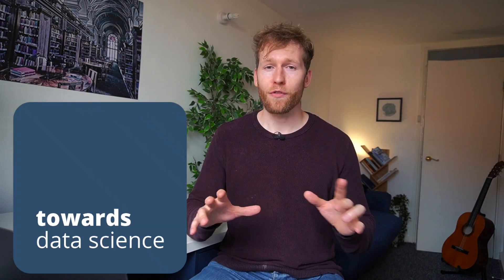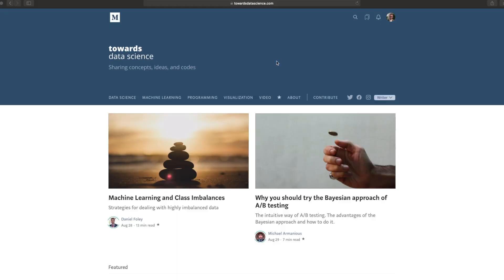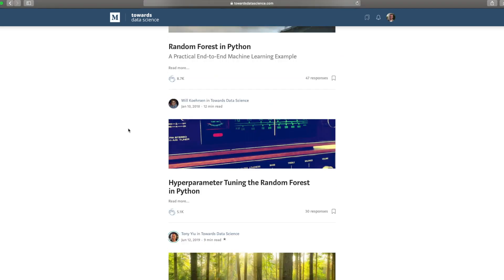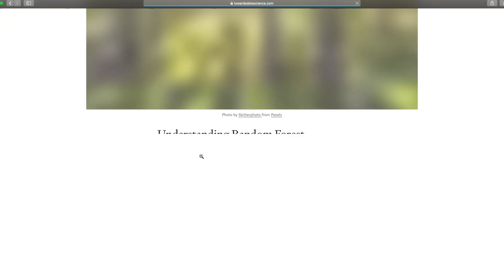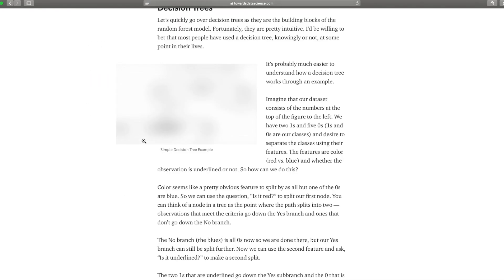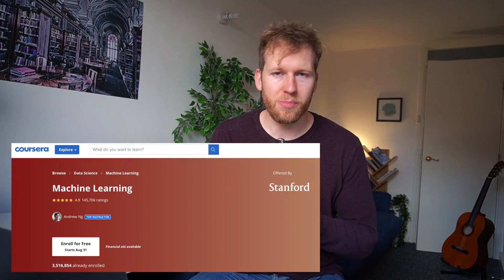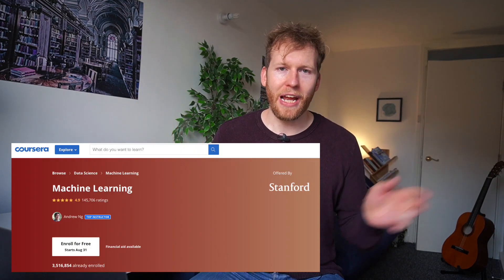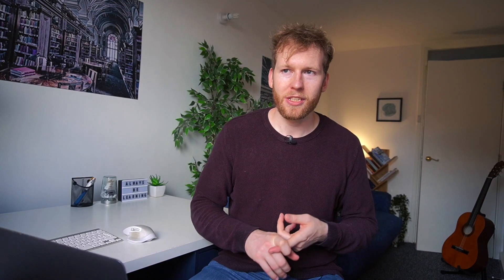How to Get Started with Machine Learning + Recommended Resources // ML for healthcare #9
Getting started with machine learning is hard. There's a lot to learn and it's difficult to know where to start. In this video, I share my thoughts about how best to go about it, as a healthcare professional.

TIMESTAMPS:
0:34 - The four aspects of learning ML for healthcare
1:16 - Start with machine learning theory
3:14 - Then read machine learning papers
4:17 - Should I learn to code?
6:18 - How much maths do I need to know?
7:25 - How to keep up-to-date
8:22 - Get involved
9:35 - Closing thoughts

I'm Chris Lovejoy, a data scientist and junior doctor based in London. I make videos about data science/machine learning, medicine, productivity, careers, and anything else that's on my mind.